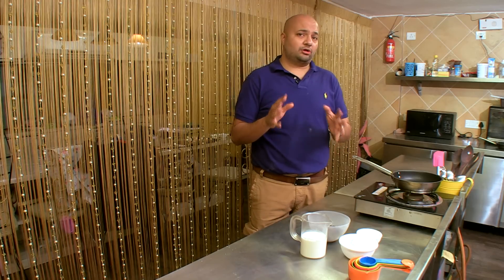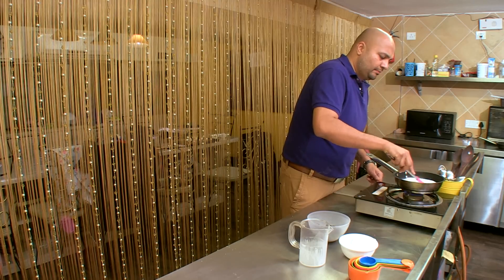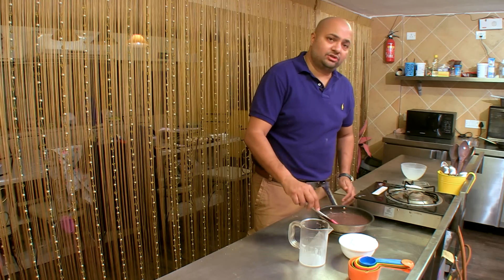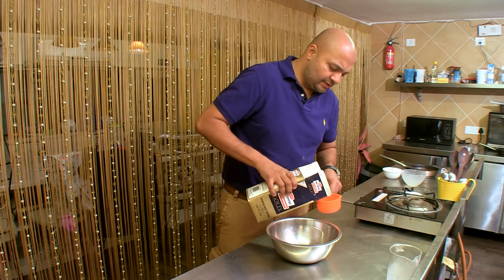How To Make Eggless Chocolate Mousse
Chocolate Mousse is one of the best options for an amazing dessert. Harsh Shodhan shows how to make delicious eggless chocolate mousse at home with simple ingredients. Do try this recipe and share you feedback with us.

Ingredients
1 Cup Whipped Cream
1 Cup Milk
2 Tbsp Butter
100 Gm Chopped Chocolate
White & Dark Chocolate Shavings( To Garnish)

Facebook.com/indiafoodnetwork

Ingredients